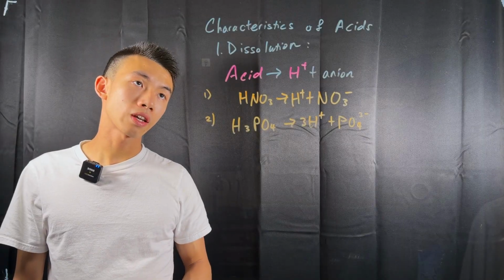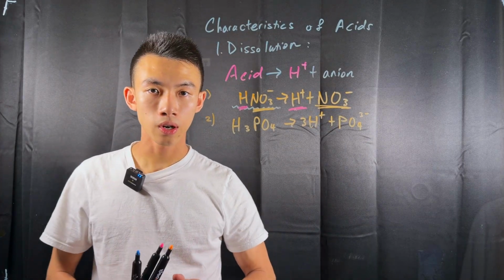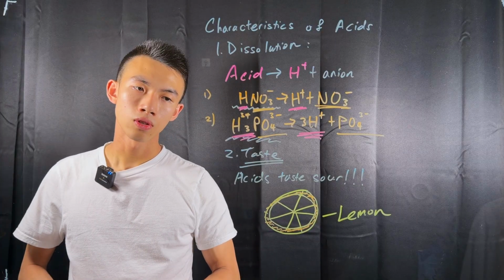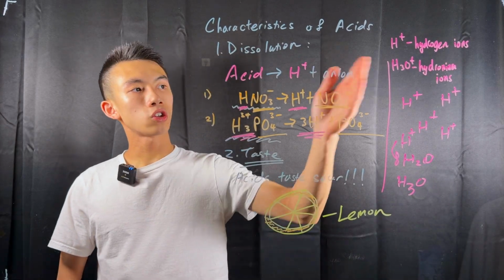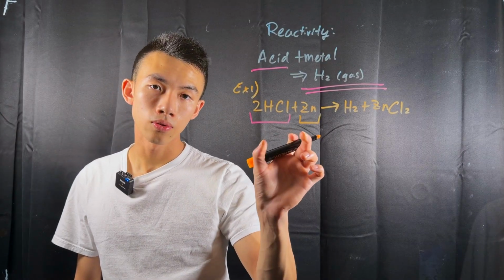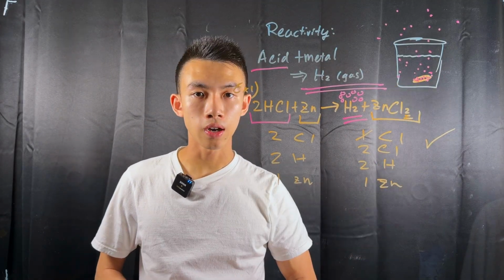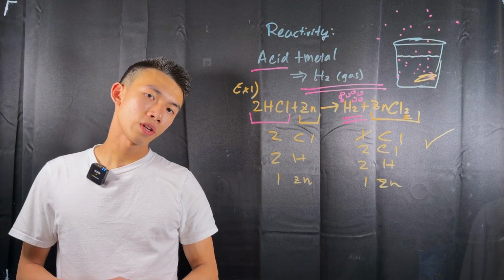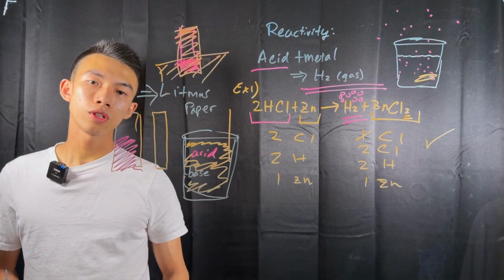Characteristics of Acids (Acid and Base Equilibrium) - General Chemistry 2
In this video, we explore the characteristics of acids in a clear, conceptual way using simple explanations and real examples.

We focus on how acids behave through:
• Dissolution in water
• Taste (sour property)
• Reactivity with metals and other substances
• Litmus paper color changes

This lesson is designed to help you truly understand what acids are and how to recognize them, rather than just memorize definitions. Perfect for students in General Chemistry 2 or anyone needing a strong conceptual foundation.